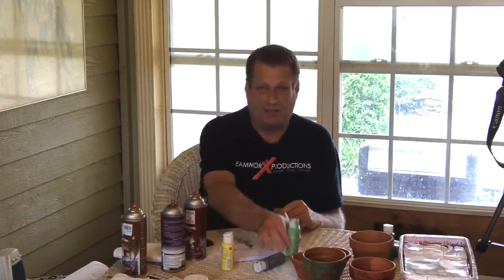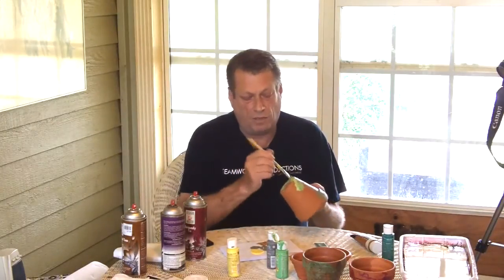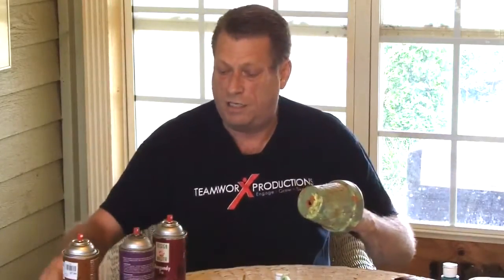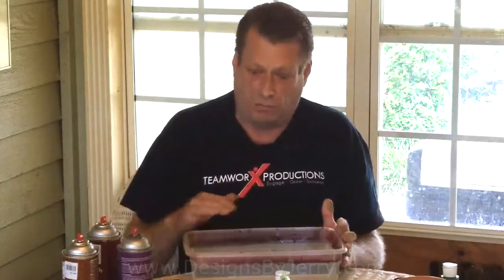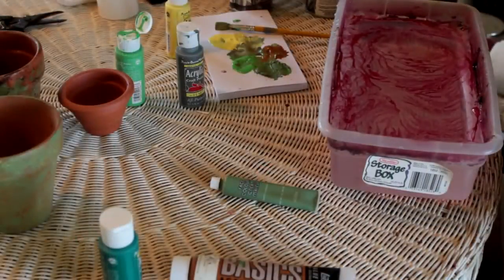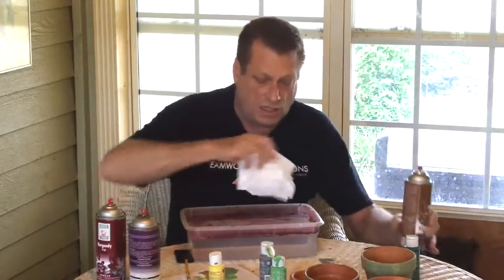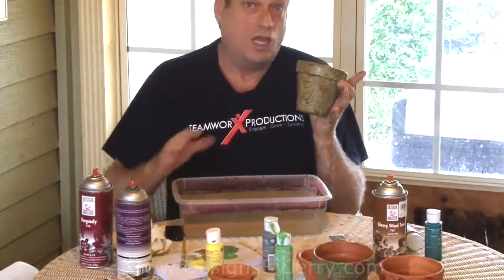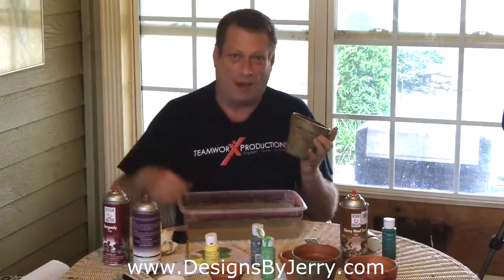DIY Floral Design HowTo Distress Clay Pots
In this video we show you how to distress clay pots so that they look old and antiqued. Using a few varieties of paint you can make your brand new clay pots look like you just brought them in from your potting shed.

If you live in an area where you don't have craft stores or they don't carry these specific paints, you can find a wide variety of these paints by following my affiliate links below where I personally shop for many of my supplies.

will take you where I buy many of my Apple Barrel paints.

will take you to where you can finds literally hundreds of cans of the Design Master Floral Spray paint (this paint is also used for spraying fresh flowers. which I will feature in an upcoming video).

I hope you enjoyed the video and would love to hear your comments and questions below. And, if you'd like to make a video response and show me some of your work. that would be AWESOME. Enjoy your day...